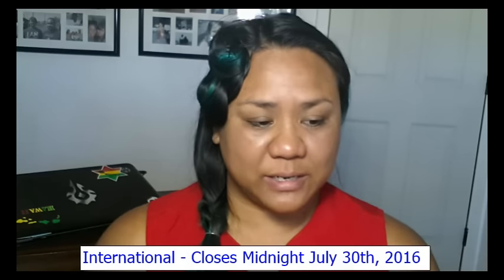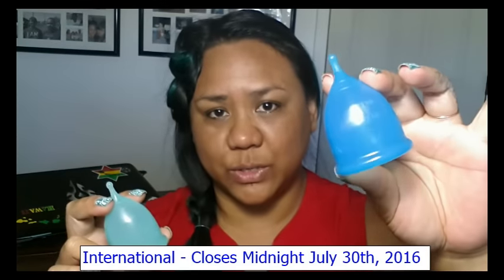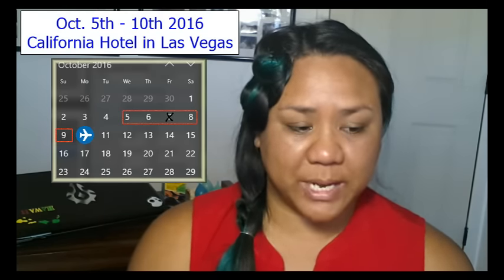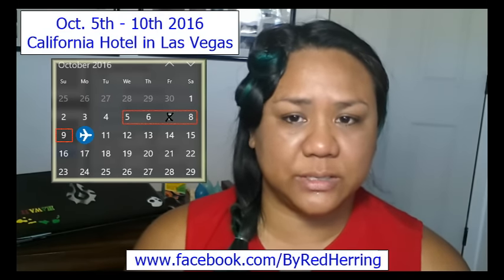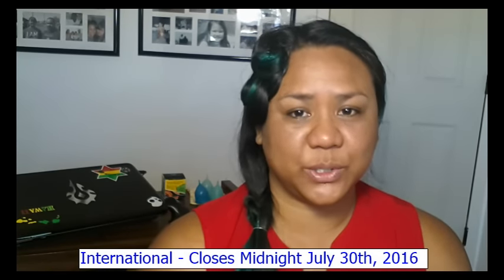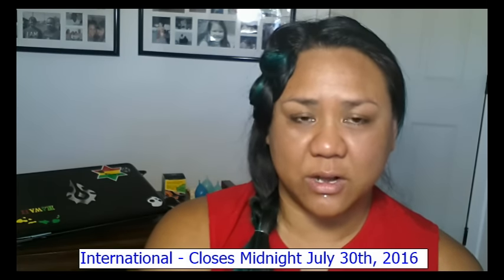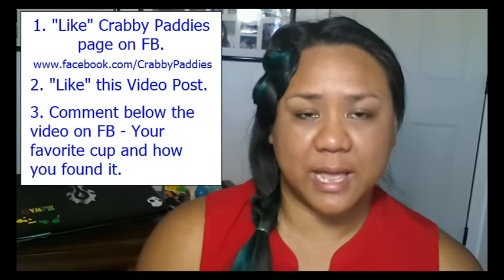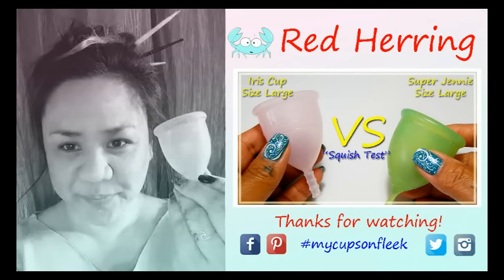Red Herring's GIVEAWAY & Travel Plans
Enter to win ONE FREE SUPER JENNIE!
International - Ends Midnight July 30th, 2016.
To enter:
2. Find this video @ Crabby Paddies FB and "like" it.
3. Comment on the post with what your favorite cup is and how you found it.